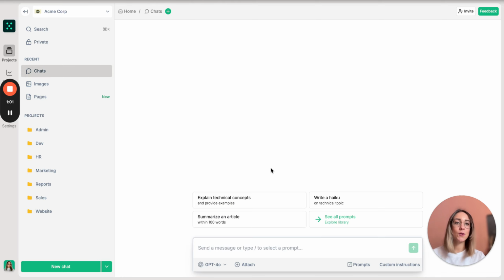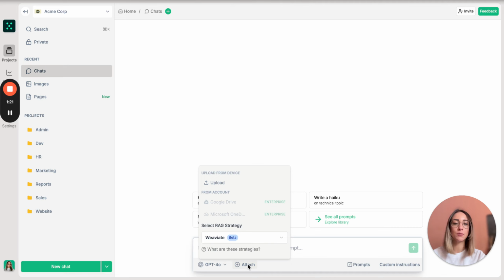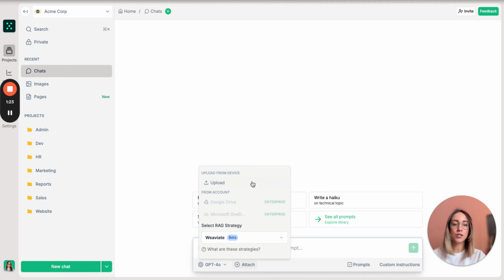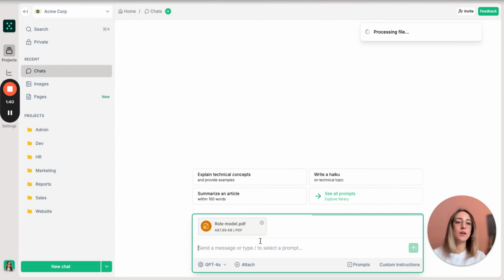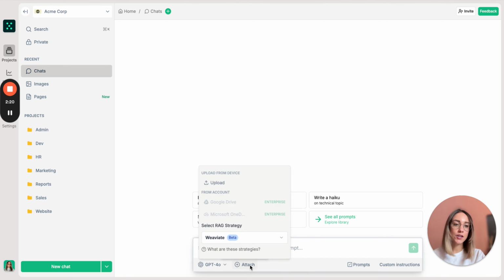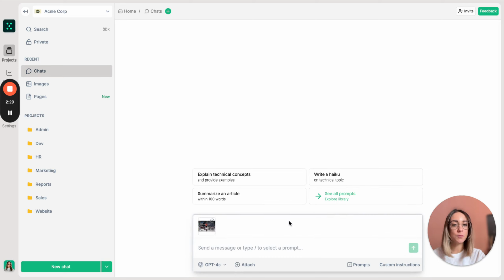How to upload files and images | Team-GPT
Learn how to upload and analyze files in your Team-GPT workspace. This tutorial demonstrates how to use the file upload feature for documents and images, allowing AI to extract insights, create summaries, and analyze visual content with Vision capabilities.